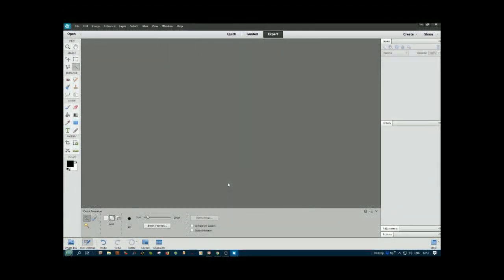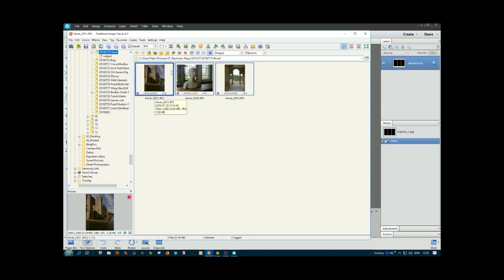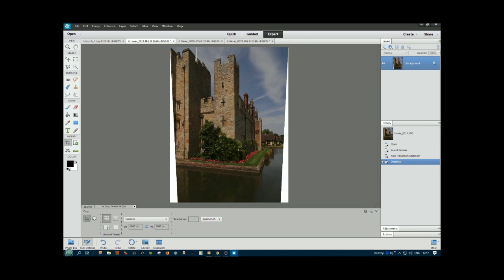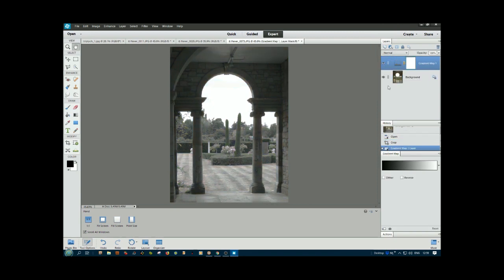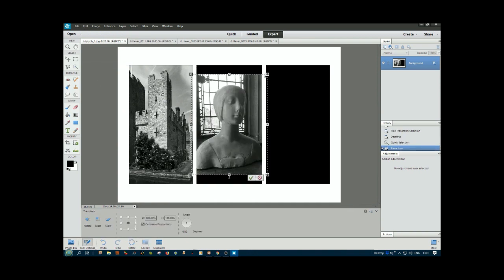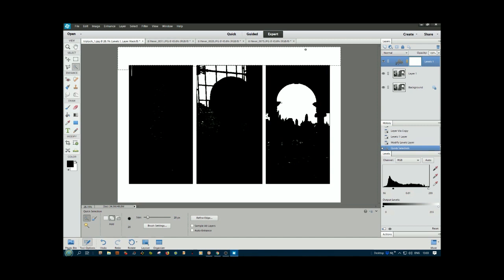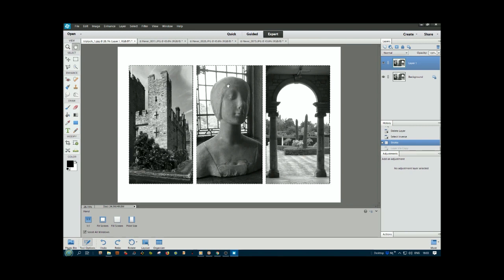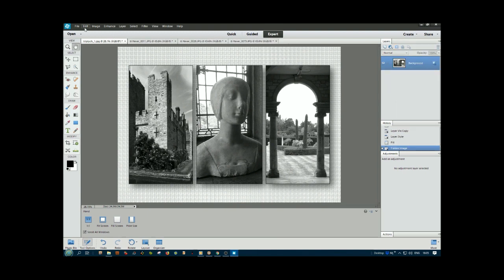Triptychs Making a Monochrome Triptych